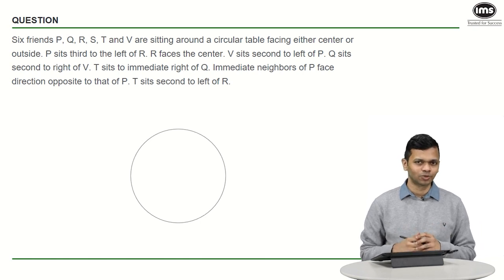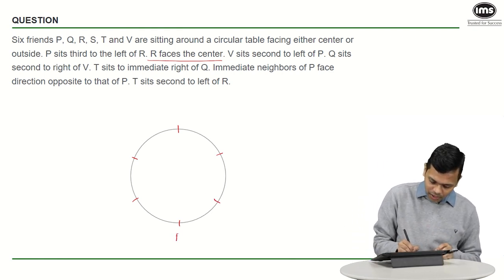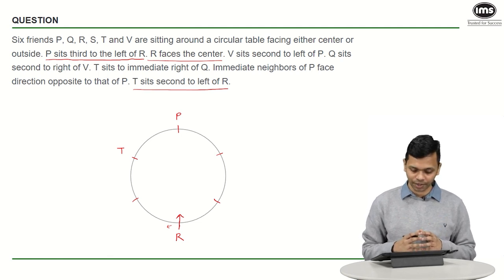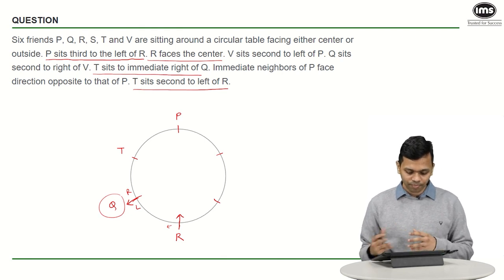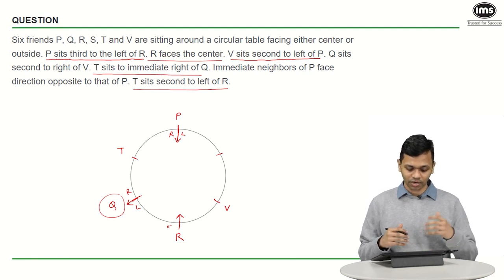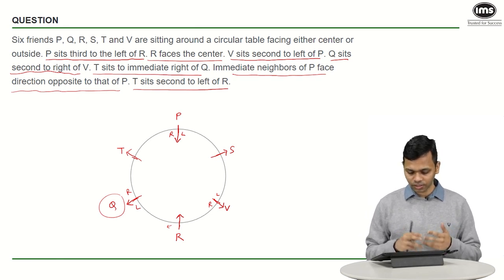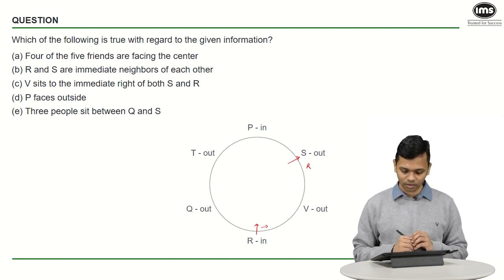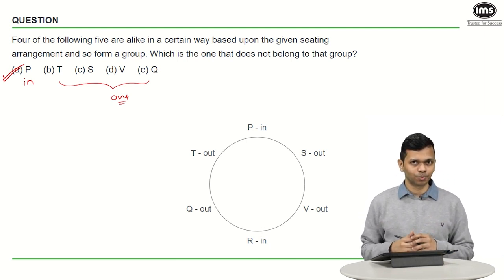🟠Circular Arrangement - MBA CET 2025 Preparation | Prasad Sawant | MBA CET VARC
MBA CET PYQs

📞Ready to crack the CAT/CET and land in your dream B-school? Discover how IMS can help you achieve your goals with both Online and Classroom programs! Check out the links below to find the perfect fit for you!